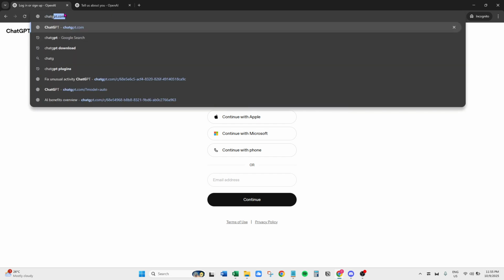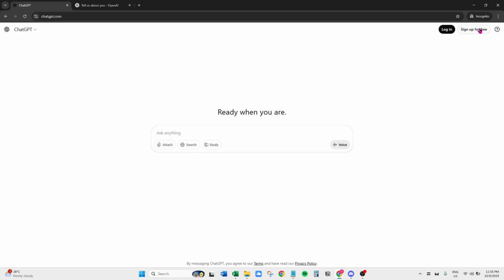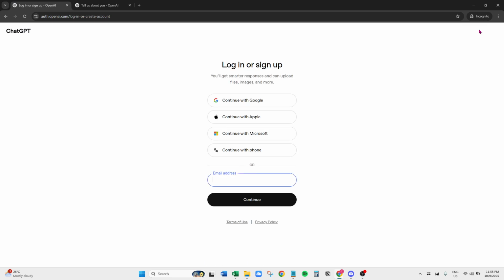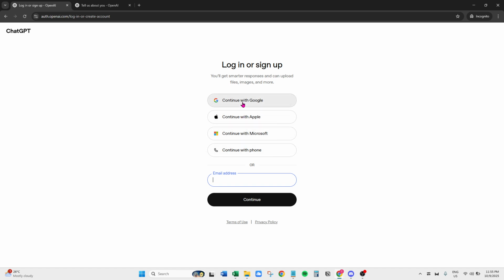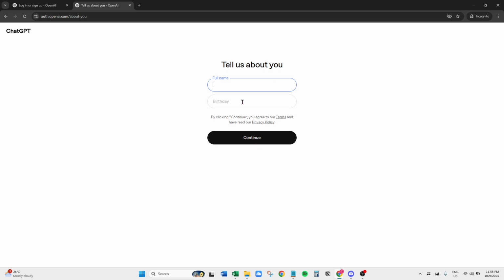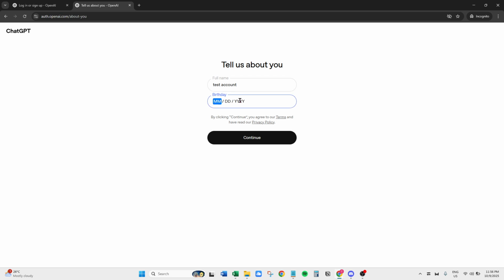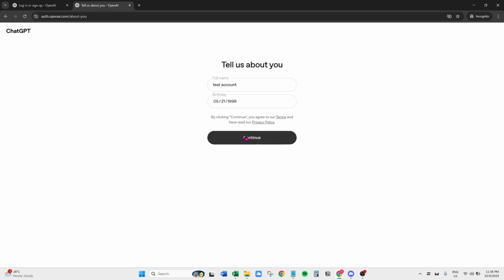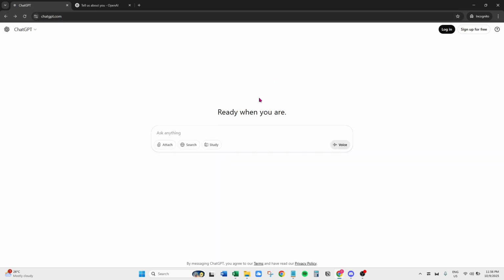How To Create A Chatgpt Account [2026 Guide]